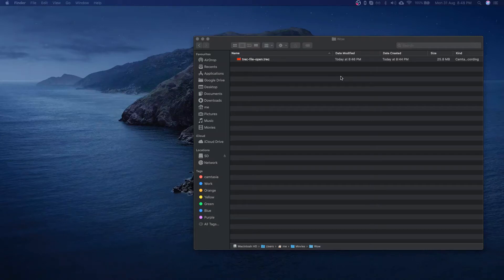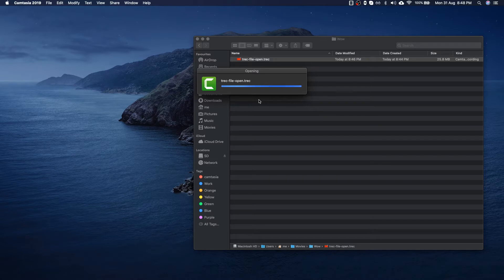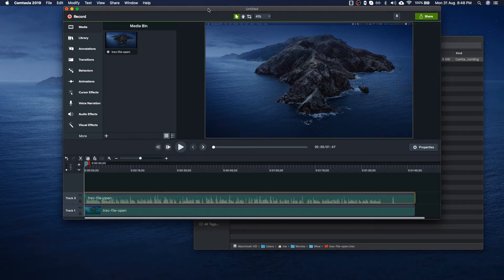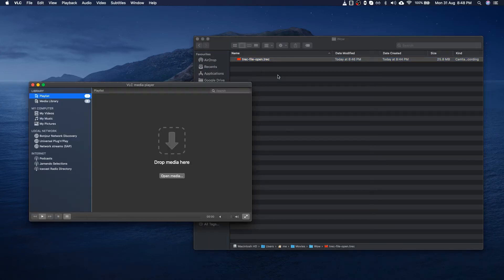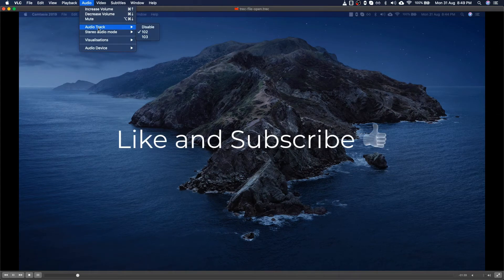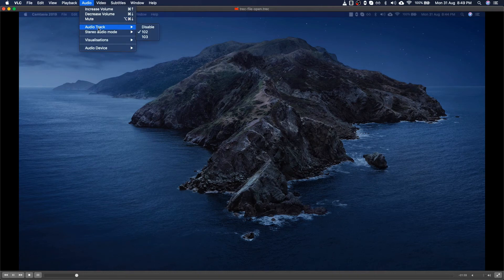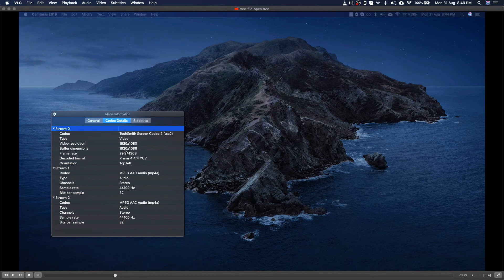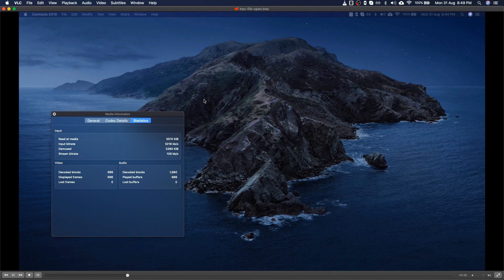How To Play Camtasia Recorded trec Files directly without Camtasia in Mac or PC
If you are using the Camtasia 2018 or 2019 version and the extension of the file is .trec and you don't want to export file every time on mp4 just to view the video then here is the solution to play trec files directly on your Mac or PC.

As trec file has multiple videos and audio tracks and while playing you can select the video and audio track which you want to view as in this video I had 2 audio tracks but one Video so I showed you how I switched the audio to my sound beside system sound.

In the next video, I will show you abstract video and audio directly as mp4 without rendering the trec file.

Follow us on:
IGTV: Techobia